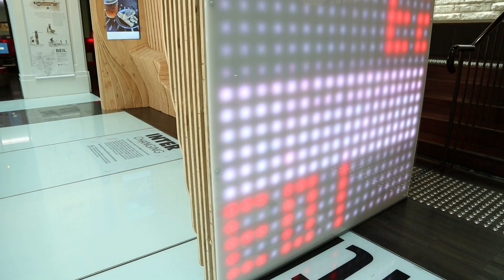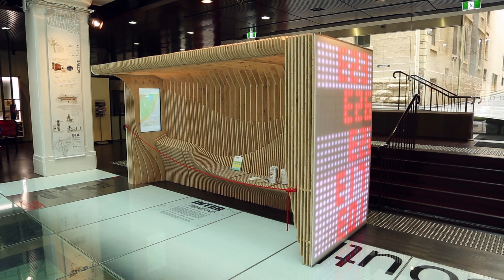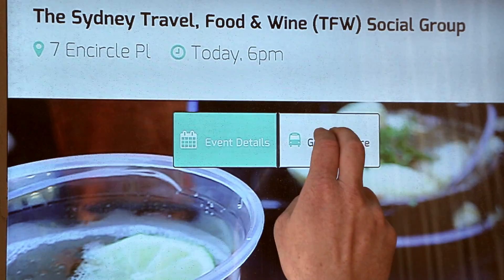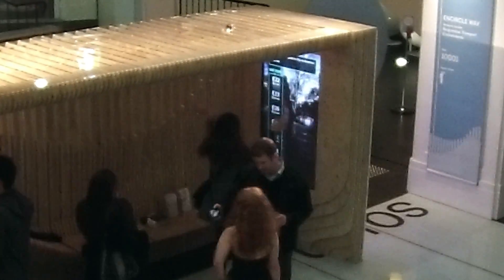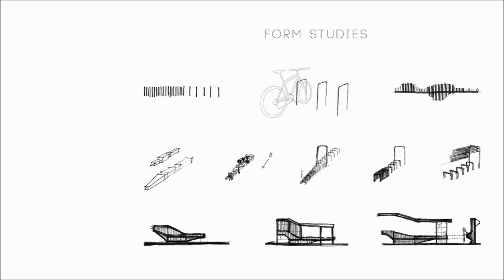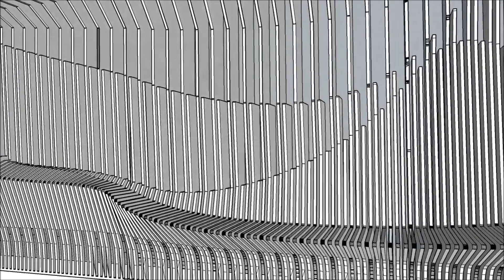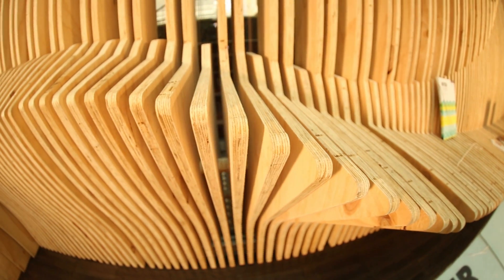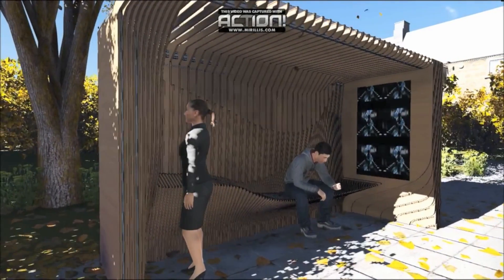INTERCHANGING - Bus stop of the future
UNSW Built Environment staff and students have designed a "smart" bus stop that provides a level of interactivity comparable to smart phones.